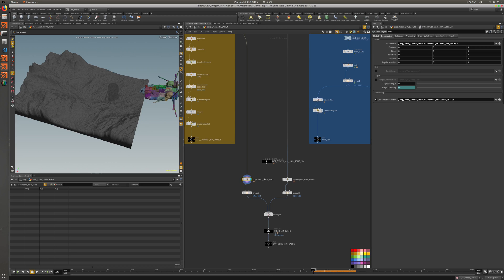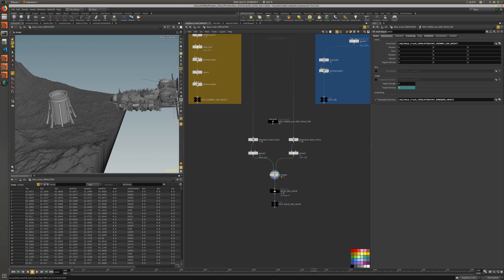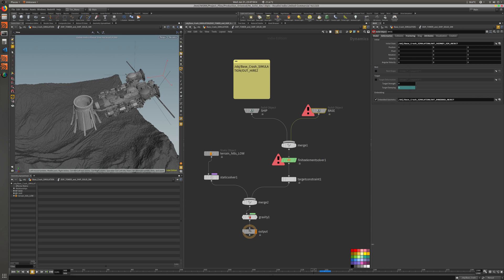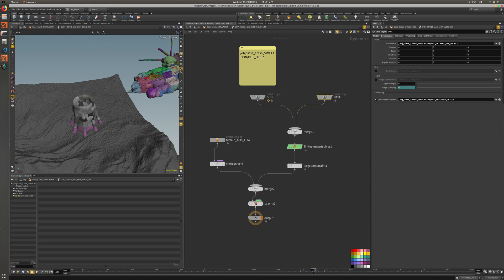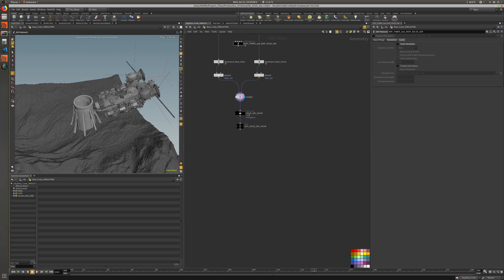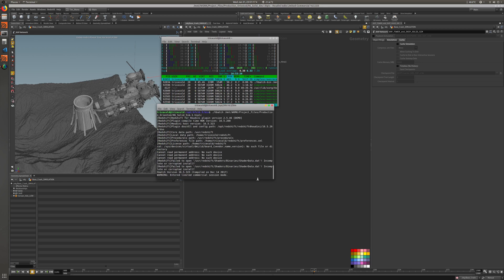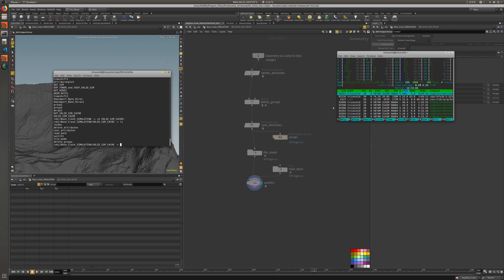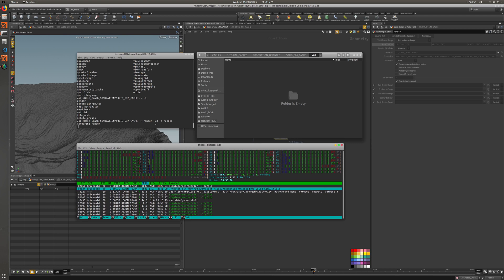VFX Studio Oriented / Solid Solver Sample Video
16 Minutes Sample Video from lesson 7 Solid Solver

10+ Hours of In-Depth Training of Houdini. This tutorial will enable you up to be more competitive in your next task as an FX TD TOPICS COVERED
Terrain Tools
Scatter Systems
Disk Based Instancing
Particle Systems
Rigid Body Systems
Solid Solver
Pyro Simulations
Shading and Rendering